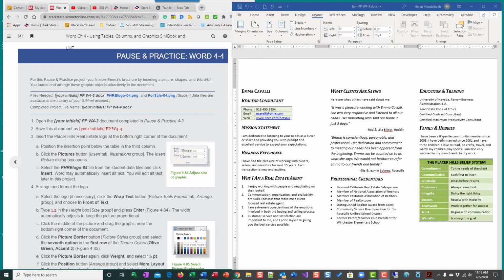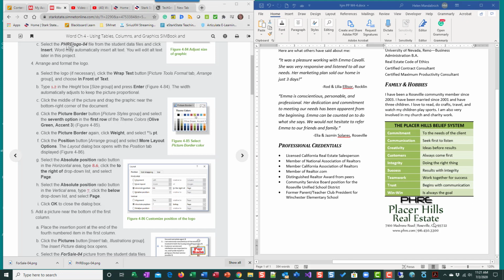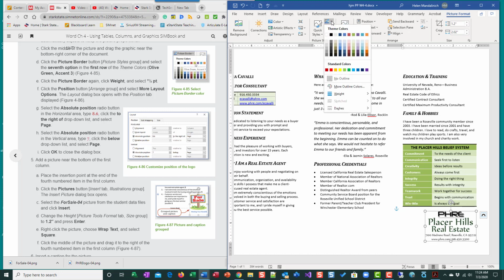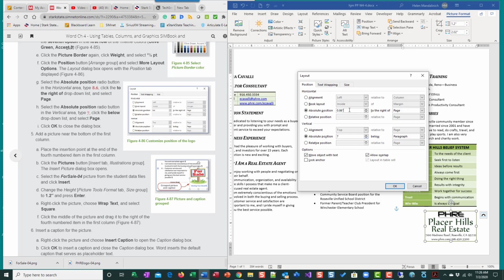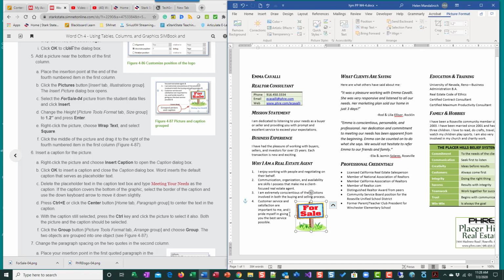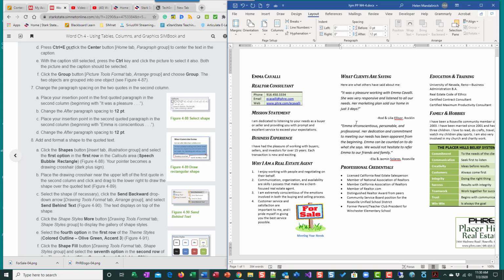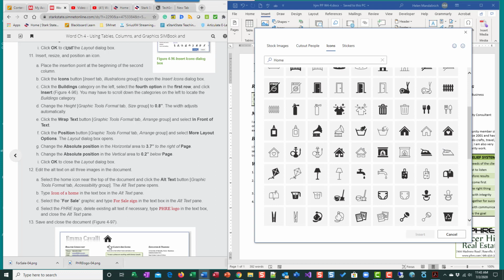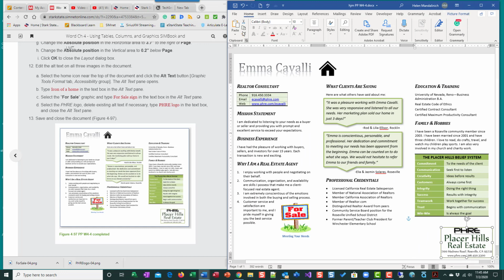Word Ch 4 PP 4 4